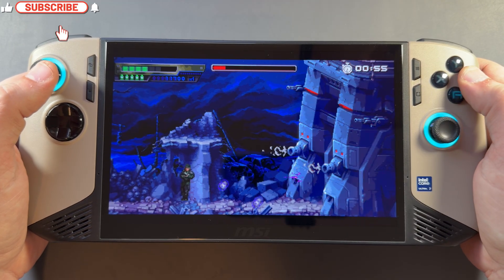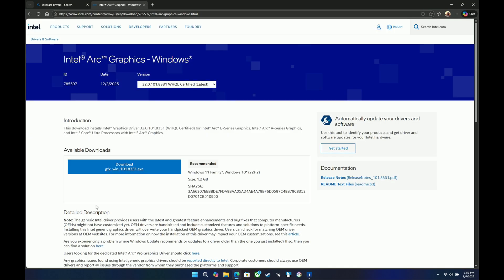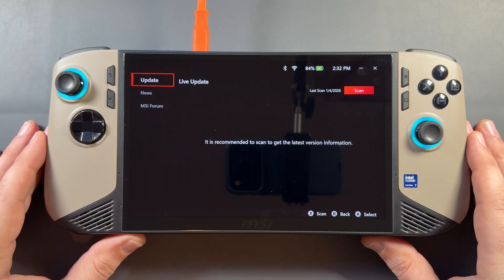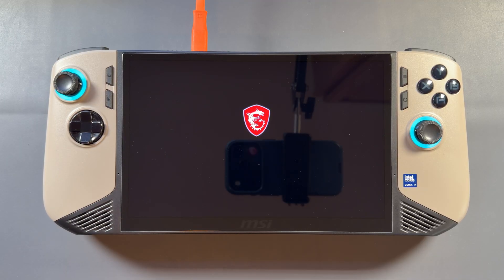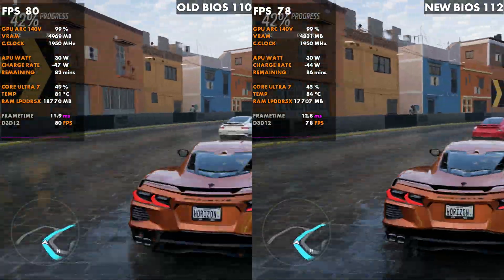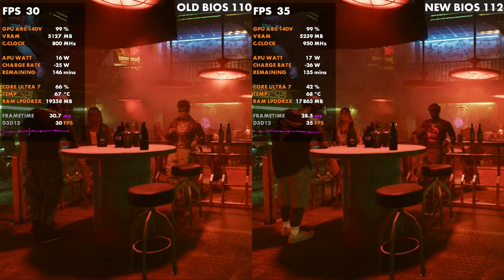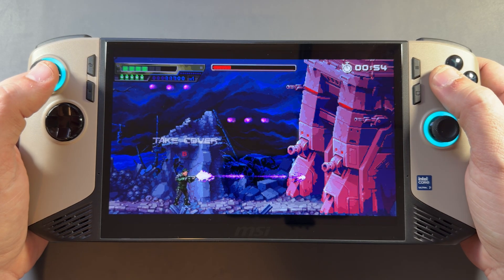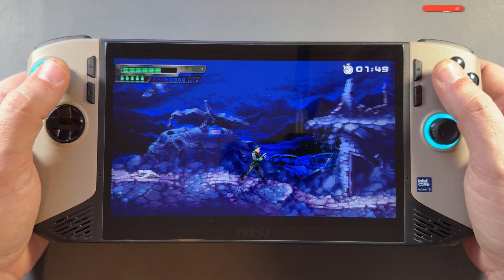New MSI Claw 8 AI+ Bios Update | Install & Testing!!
The New Bios update is available for the MSI Claw 8 AI+. In this video I show the install and test a couple of games before and after the Bios update.